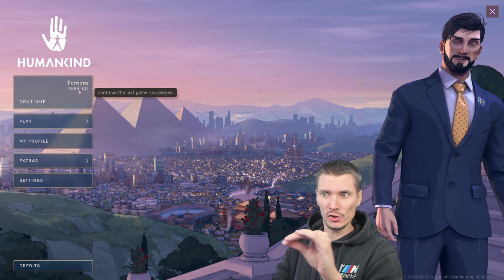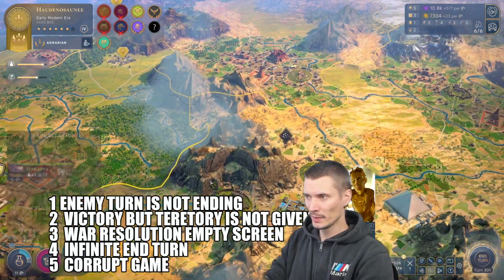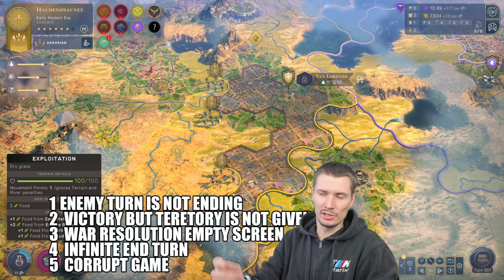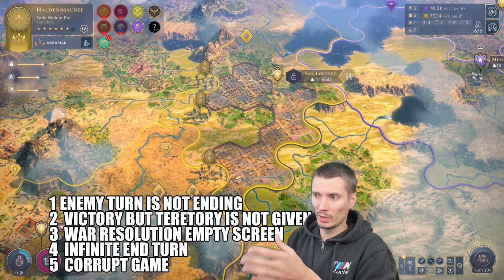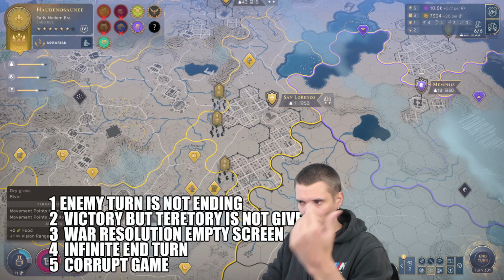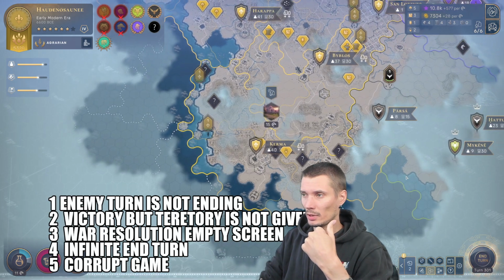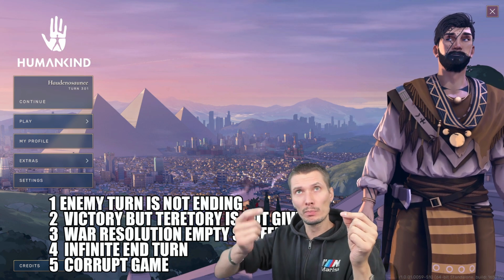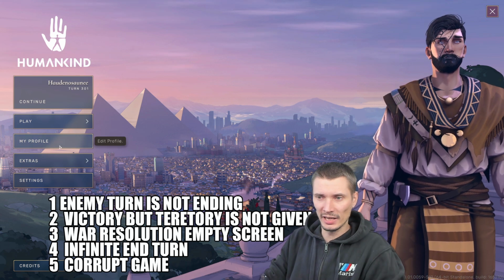Humankind: Everything wrong with the game and how to fix it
The game currently has some fundamental core issues. I managed to trigger at least 5 different bugs that break the game. Either absolutely prohibits continuing playing or even breaks the whole game progress and corrupts the save games.
I've managed to find few workarounds and how to bypass it, but that is absolutely not the experience you would expect from full price game. Any game for that matter.

Timestamps:
0:00 Intro
0:58 List of problems (Steam) version have
1:49 Enemy turn is not ending
4:20 Victory but territory is not given
6:03 War resolution screen is empty
9:24 Infinite end turn button
11:11 Corrupt game (save loading gives error)
13:10 Most of the problems workaround - autosave settings: 50 saves and 3 turns frequency
14:51 Bonus tip - music glitches about the same time when it goes bad (just an observation)
18:24 Final words about the game itself